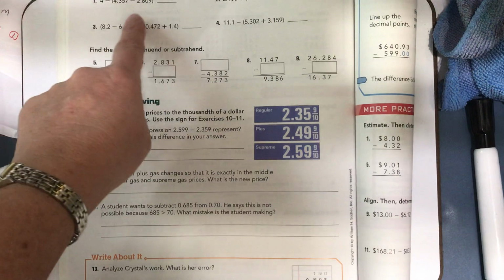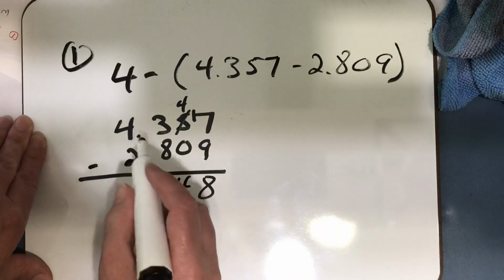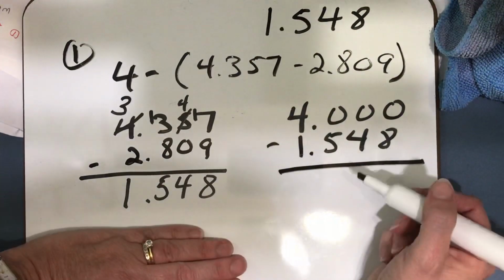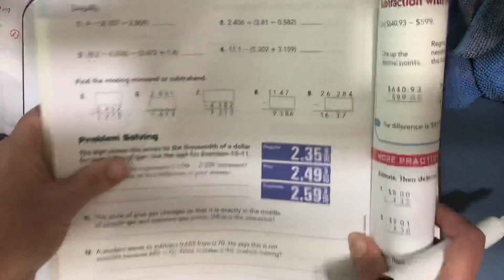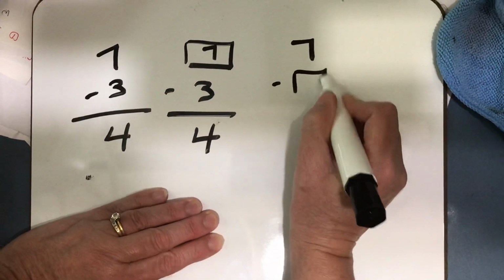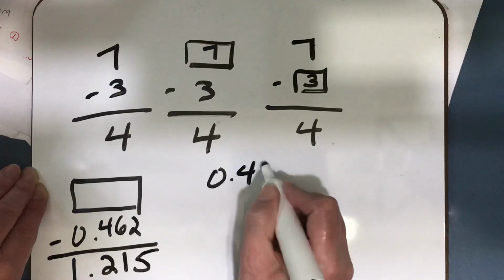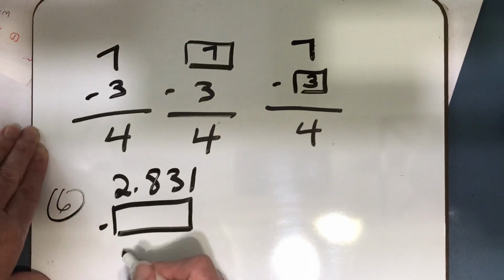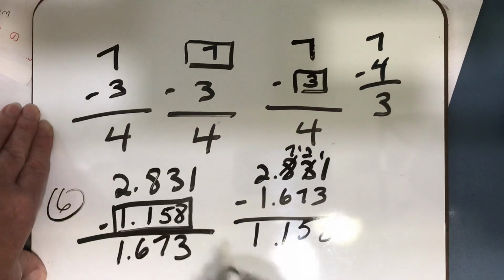Subtracting Decimals: Thousandths